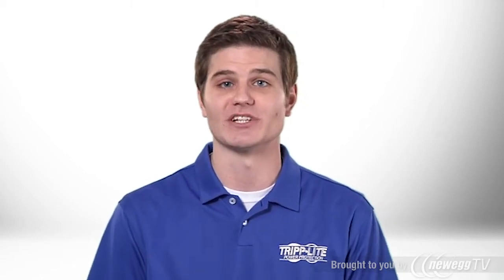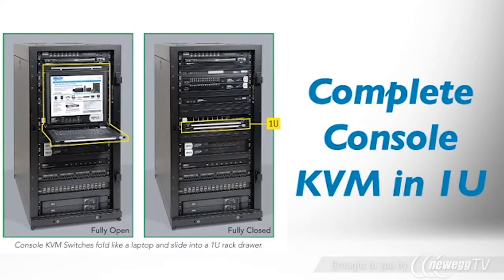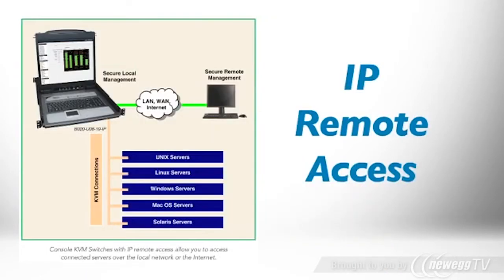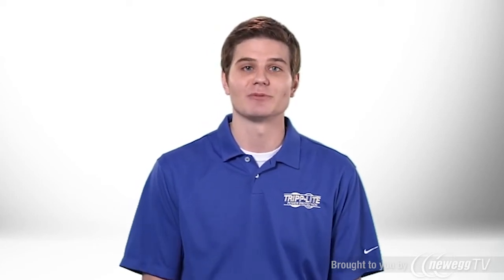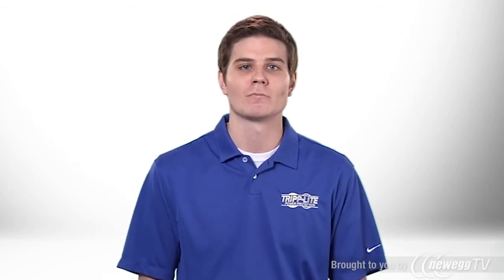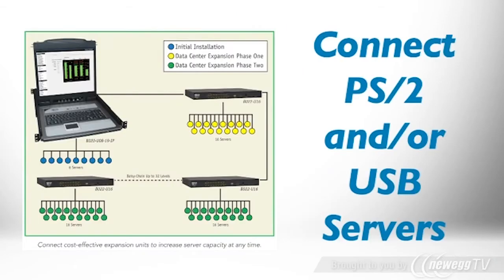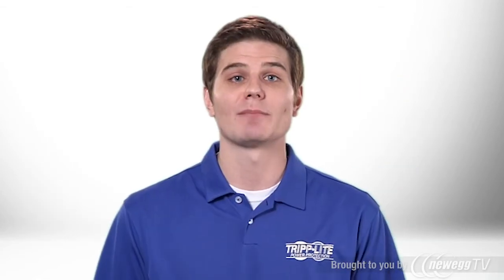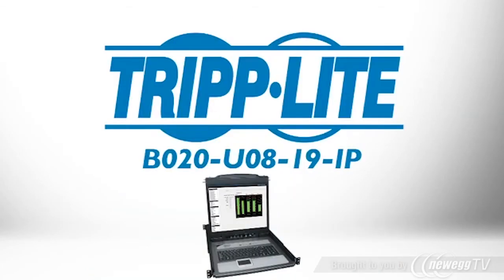Product Tour: TRIPP LITE B020-U08-19-IP 8-Port Rack Console KVM Switch w/ 19" LCD Built-in IP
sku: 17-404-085